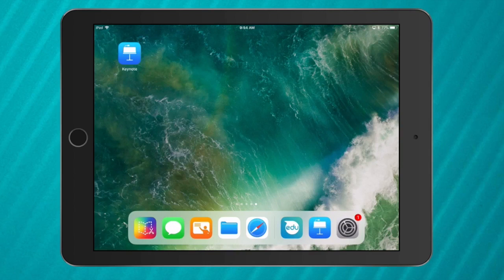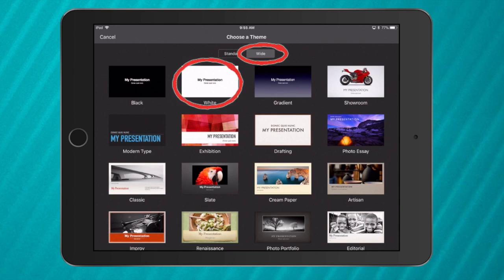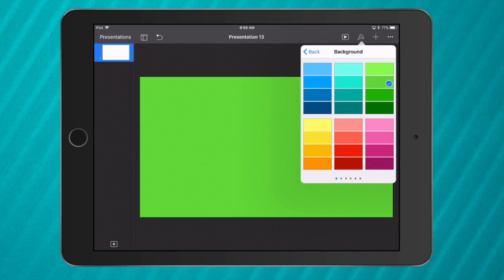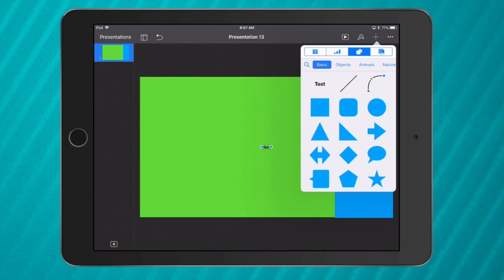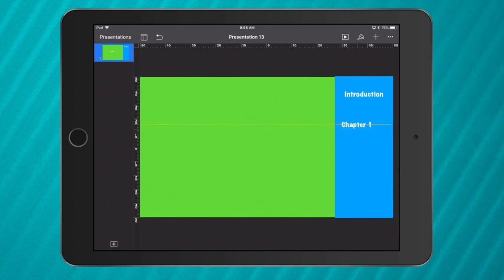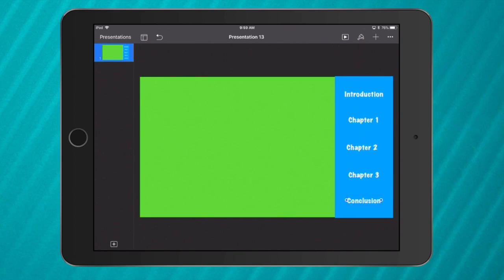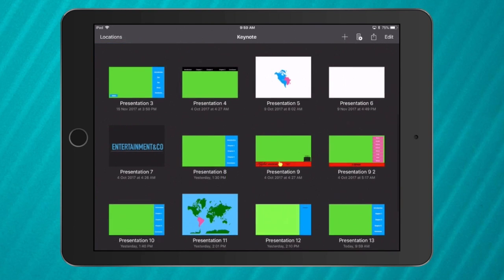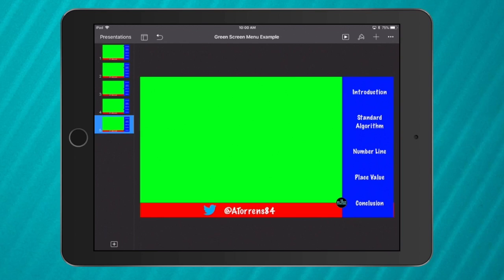Making Green Screen Menus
This video will help students make menus for their video reflections at school.